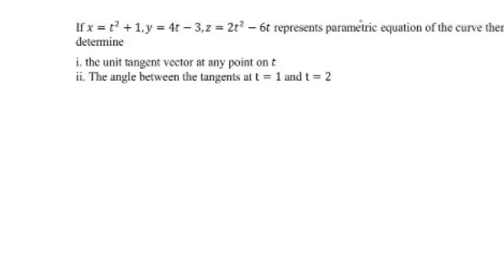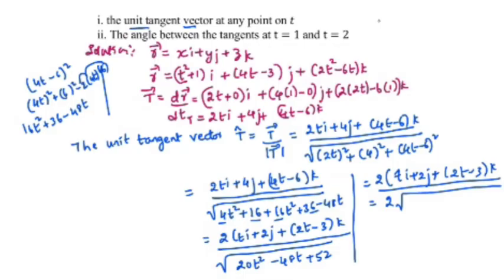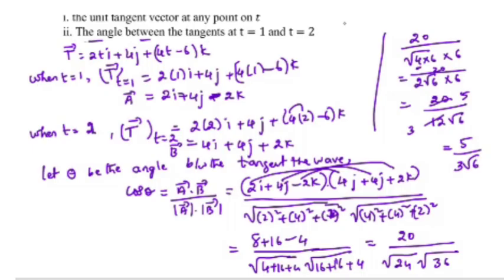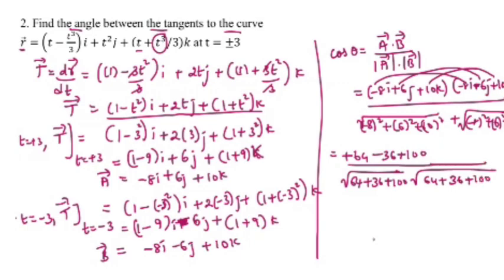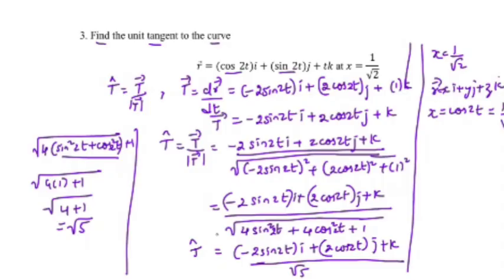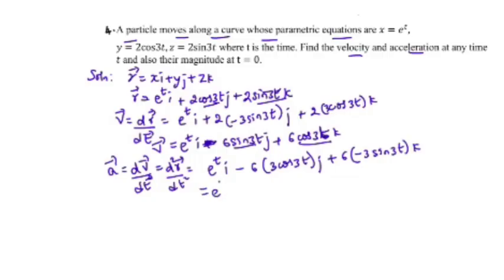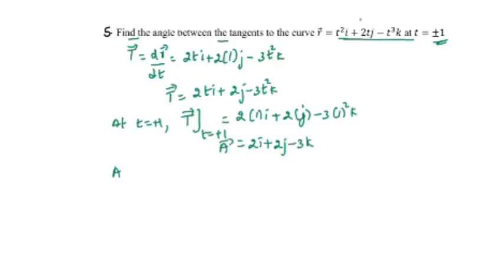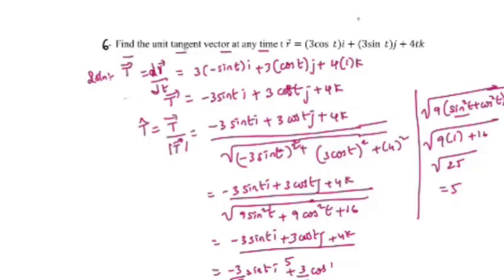Engineering maths|B.Tech| 1st SEM MATHS|Vector Calculus|Part1